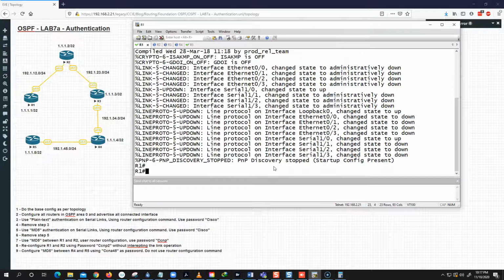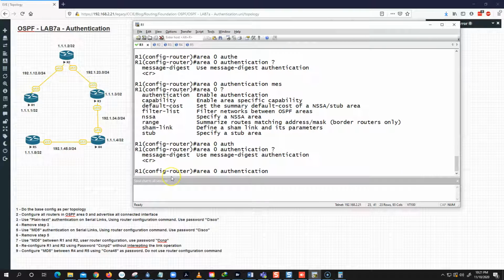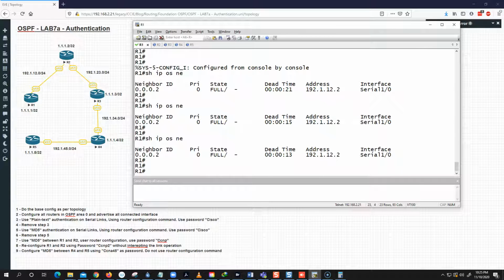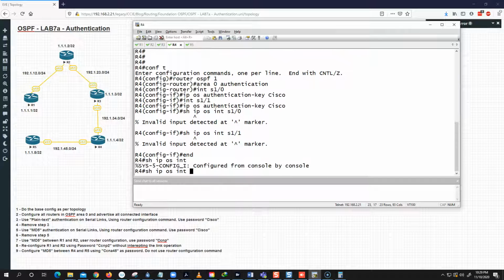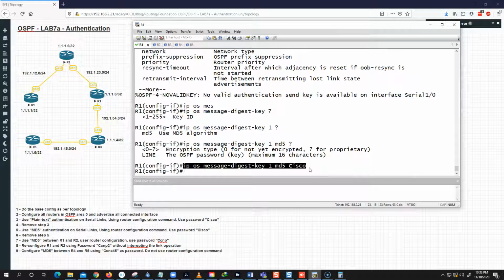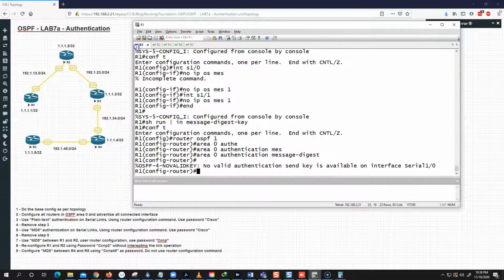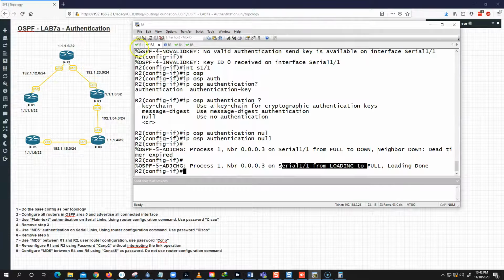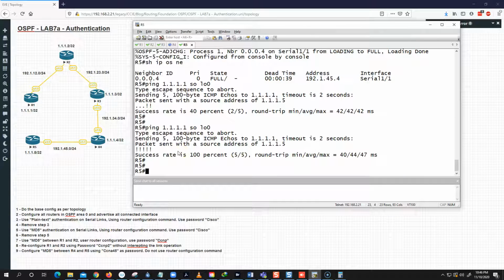OSPF Lab7a Authentication